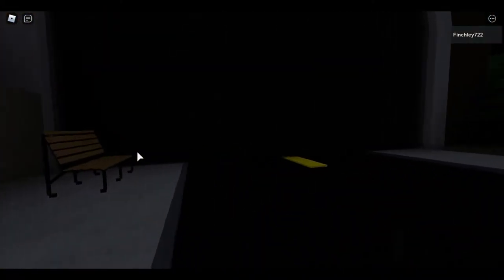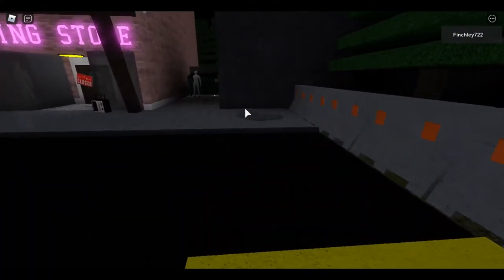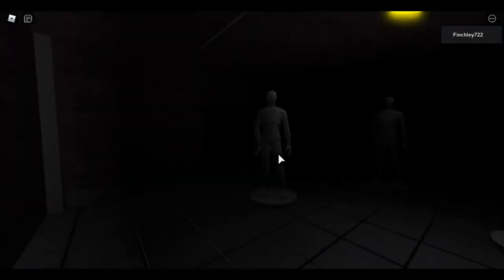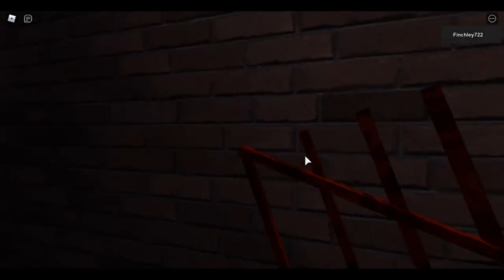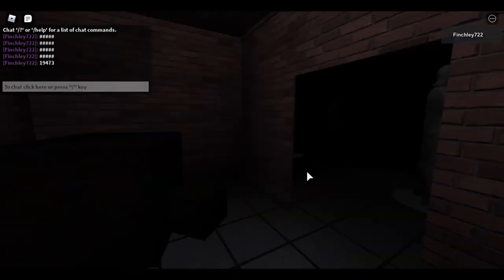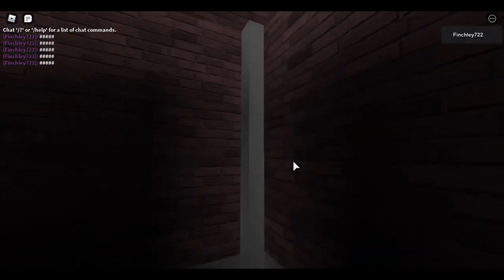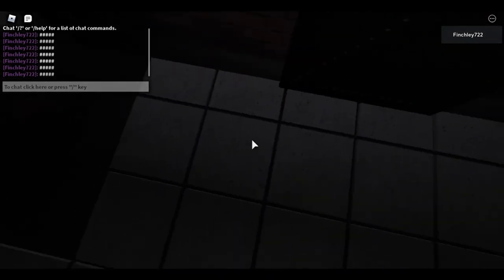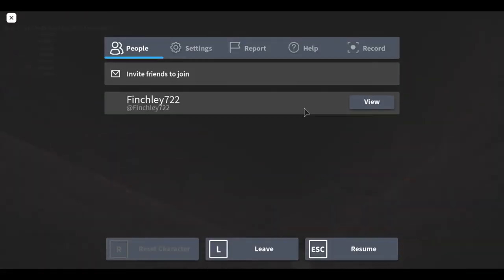Dark dark and darker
Exploring the dark world of Centralia, trying to find a way out of it.